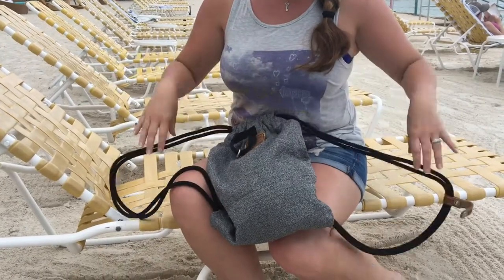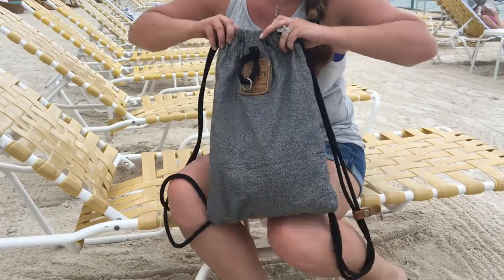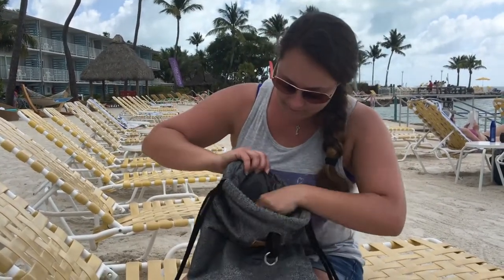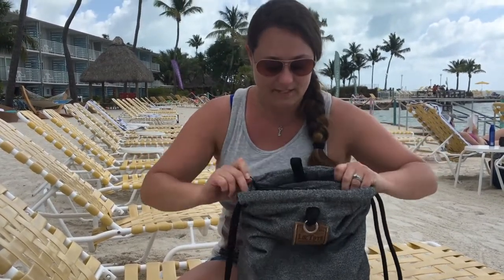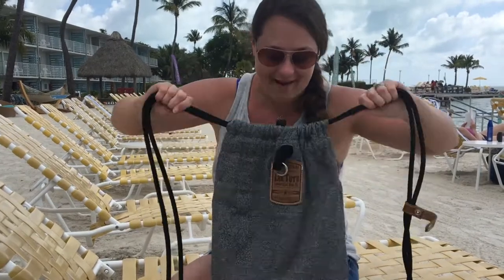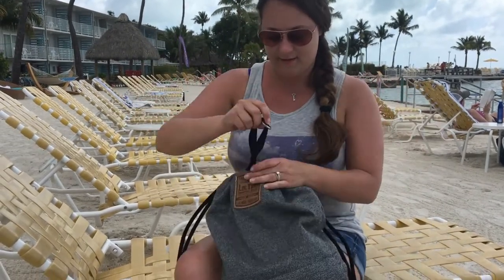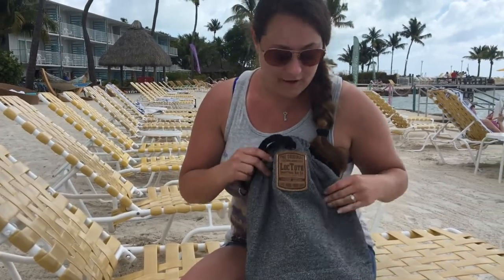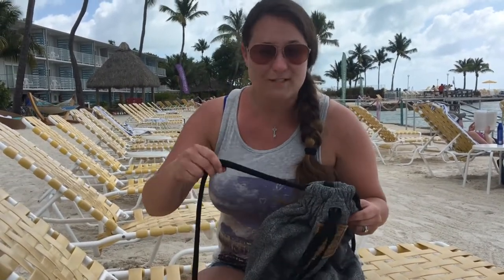Loctote Bag -the Flack Sack - I LOVE it!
I found this backpack that I LOVE for vacation. It is lightweight, can hold a lot of stuff, and the BEST part?. it is ANTI-THEFT! That means you can fall asleep by the pool or go snorkeling without someone stealing your phone, money, etc. I made a video about it because I LOVE it so much. It's kind of windy in the beginning but keep watching! Austin wasn't the best videographer that day!